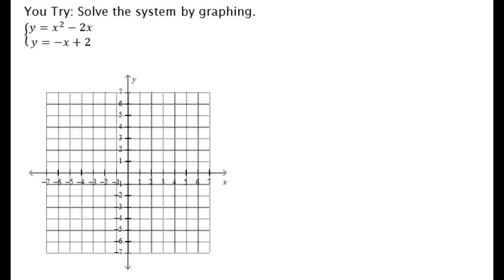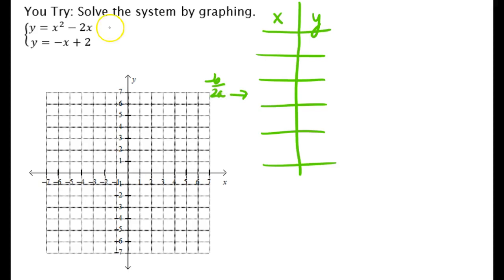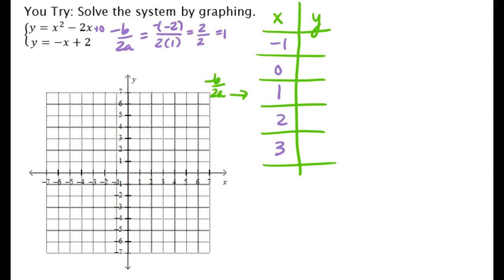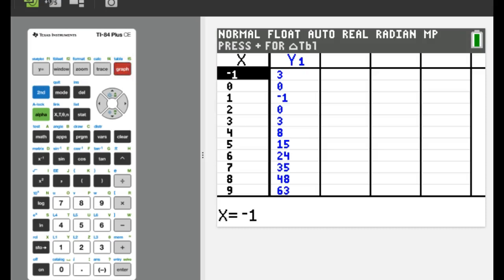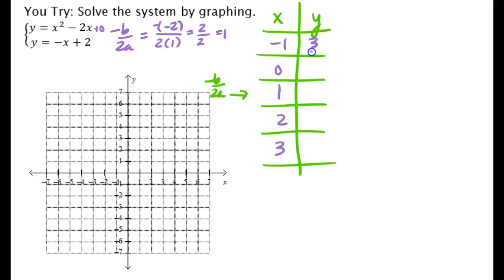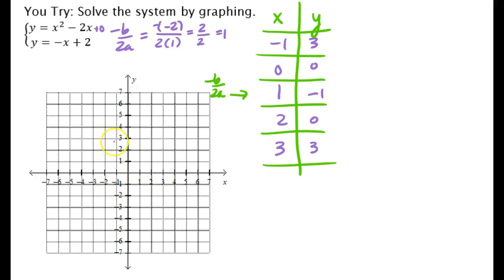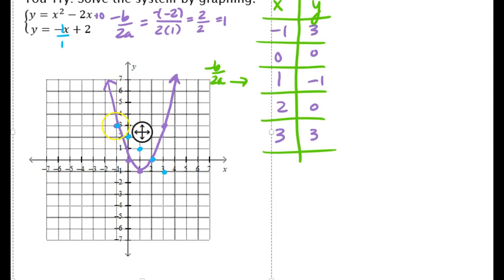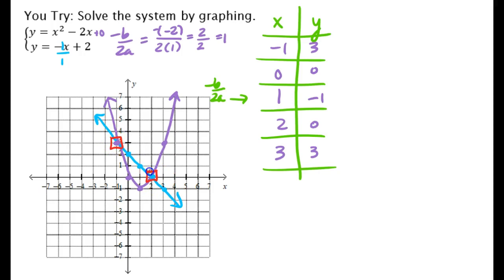6 9 You Try #2